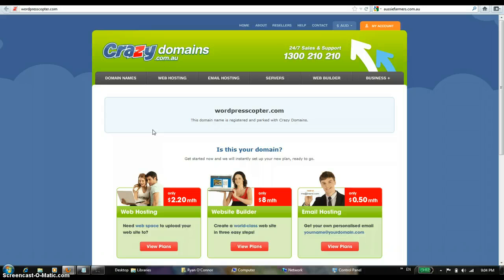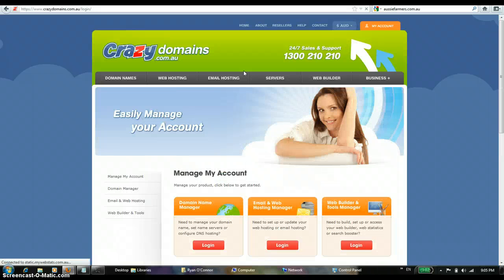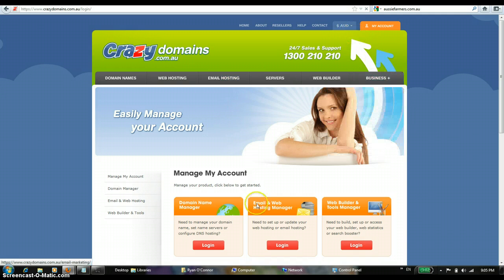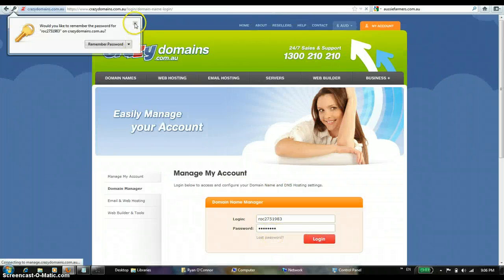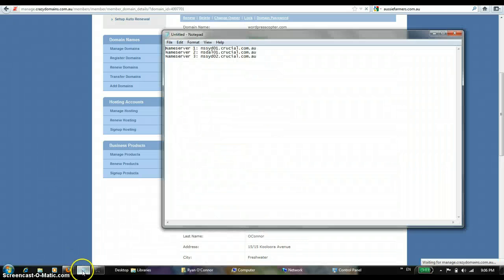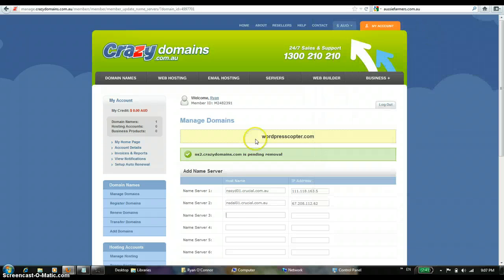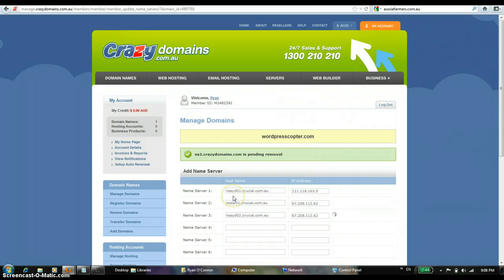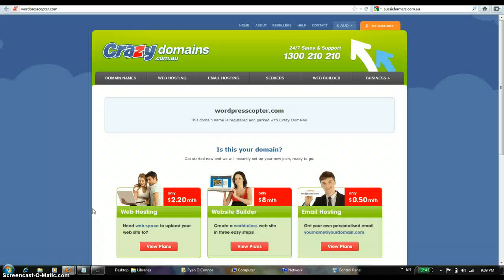Changing the name servers on your newly registered domain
From wordpresscopter.com - This is the very firs step in creating your wordpress website. Changing The Name Servers to Match Your Host.